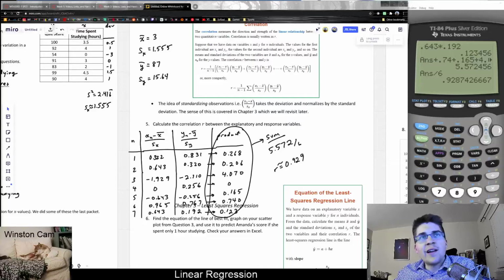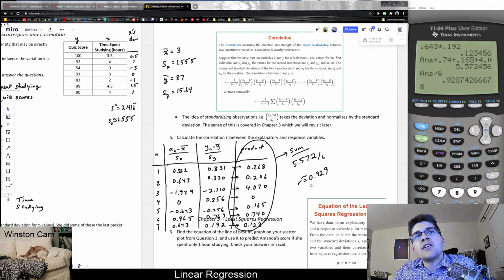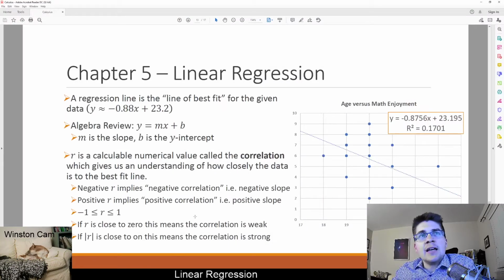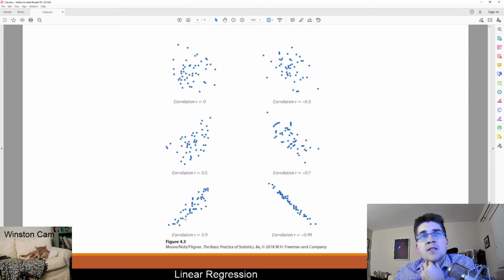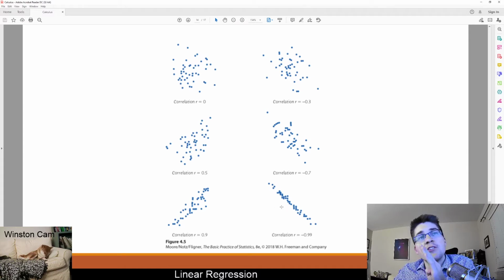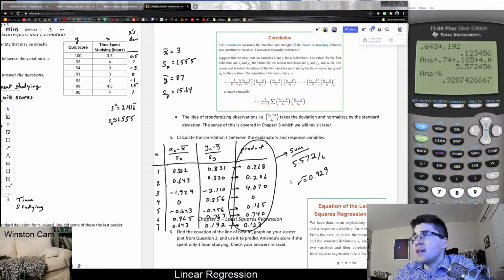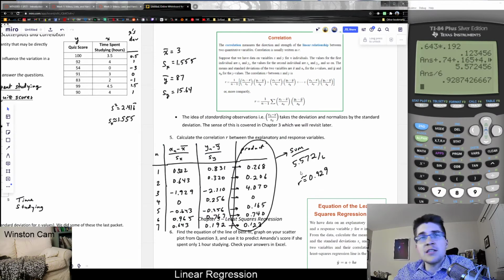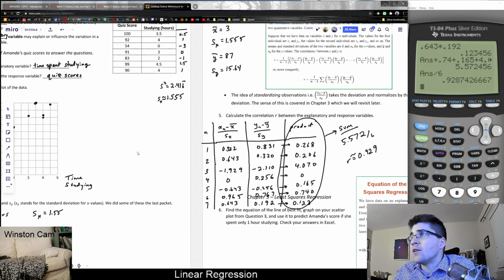Interpreting the Correlation Between Explanatory and Response Variables